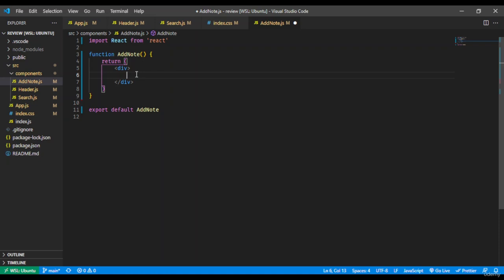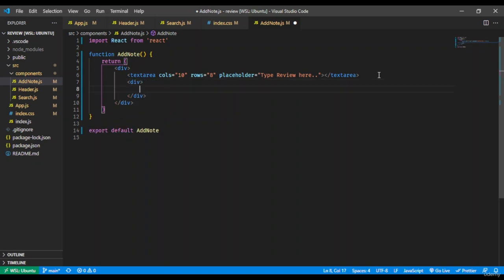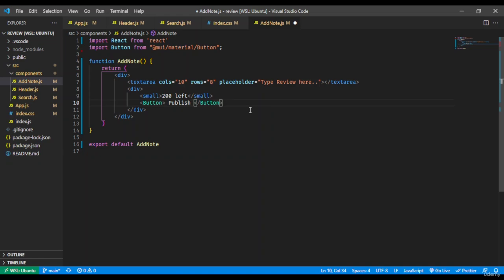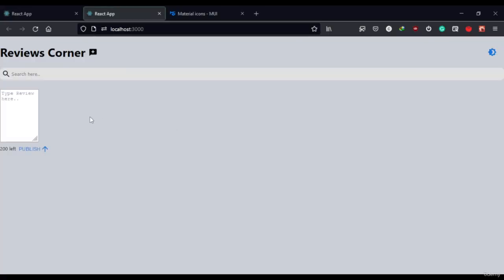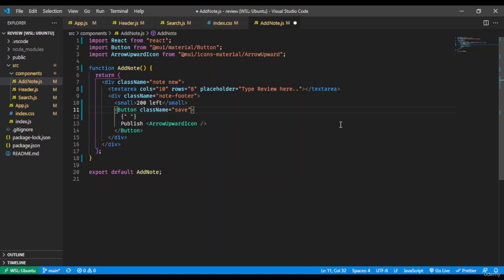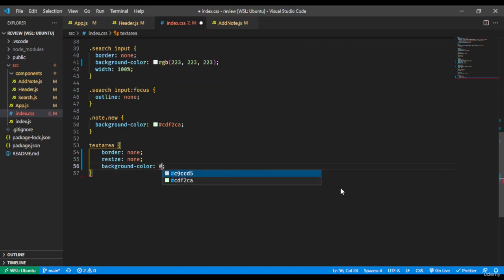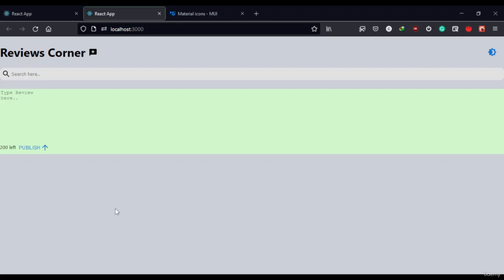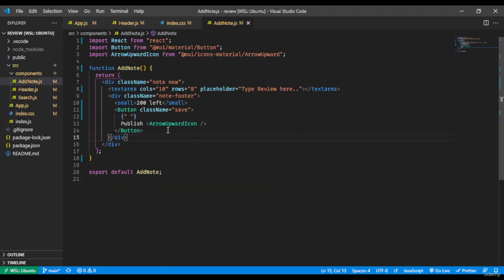Posting The Review Component - Review Posting Application